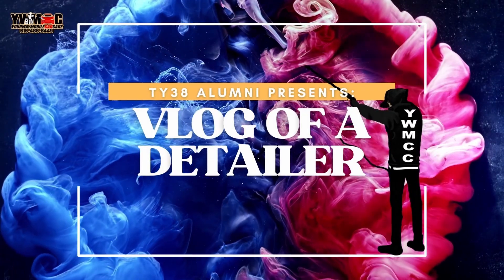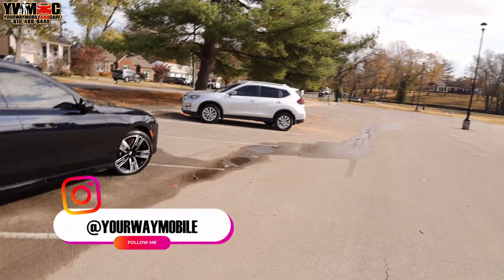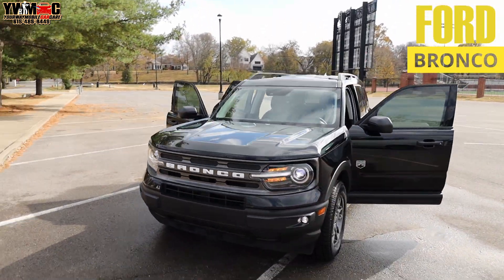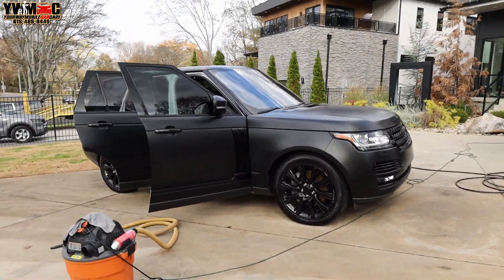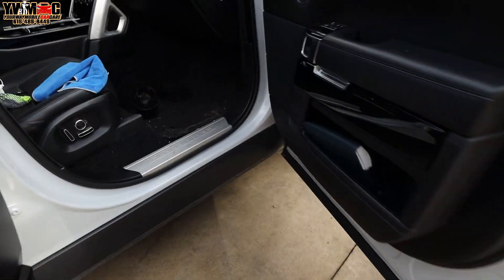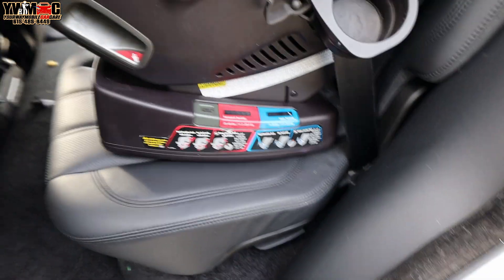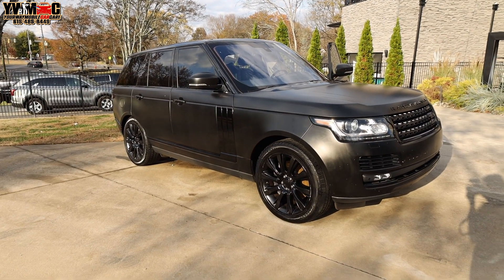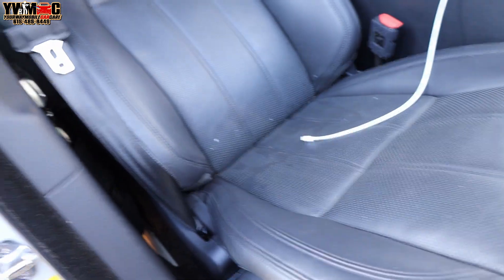MOBILE AUTO DETAILING- HOW TO CLEAN A VEHICLE -CAR CLEANING TIPS FOR BEGINNERS - 456 - CAR DETAILING